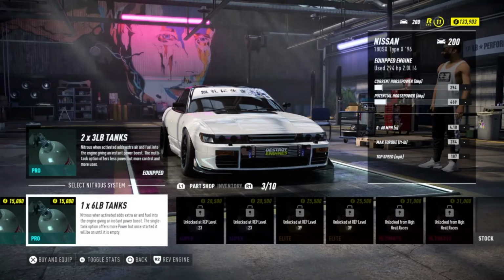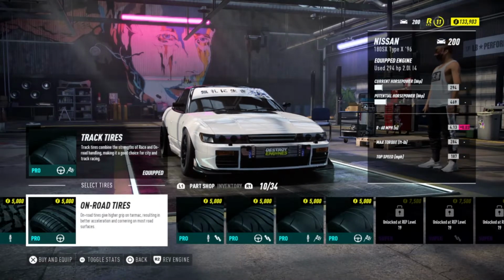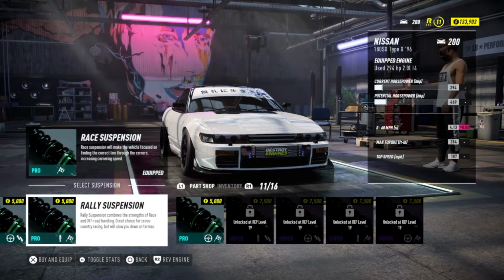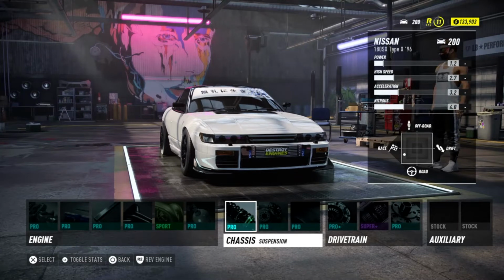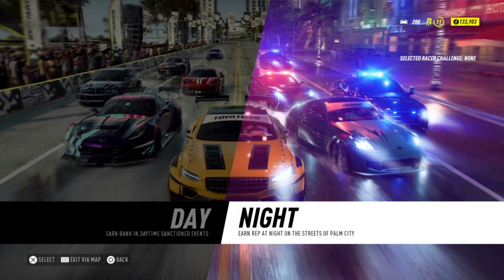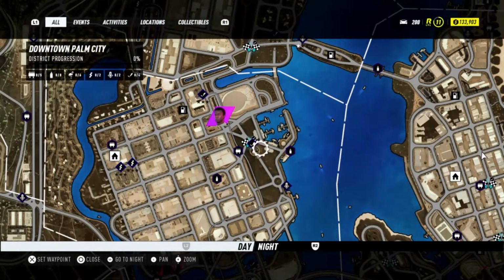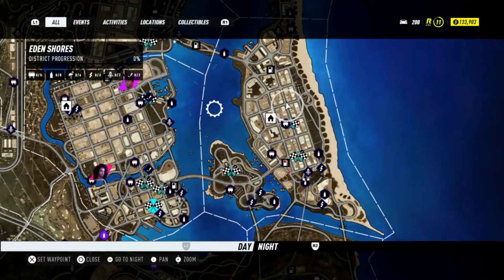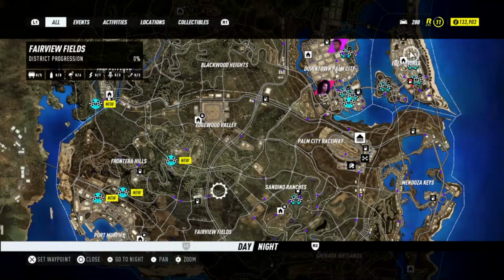Need for Speed HEAT - FAST & EASY MONEY & REP + TUNING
ALL EXPLAINED SIMPLE AND EASY

TUNING HOW TO
HOW TO EARN MONEY QUICK
HOW TO EARN REP QUICK